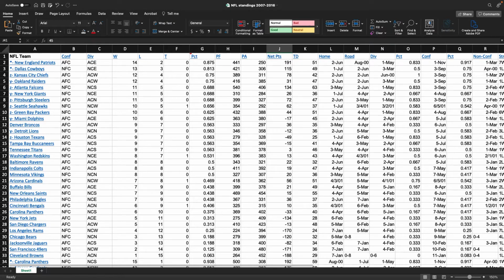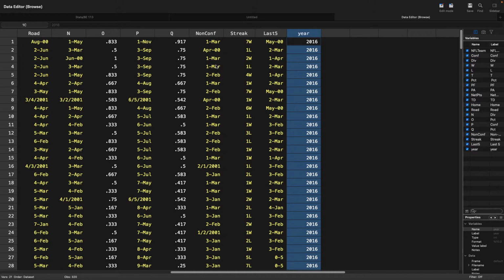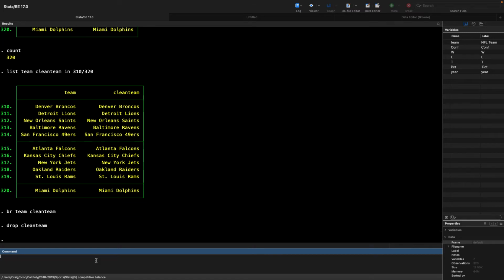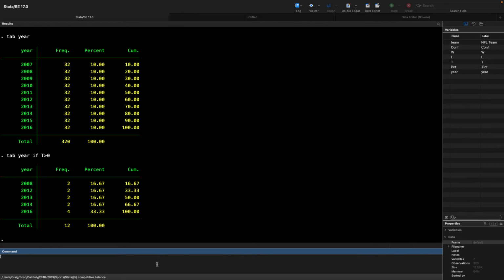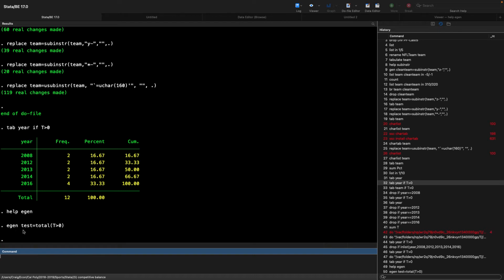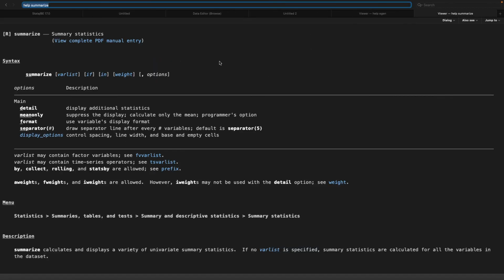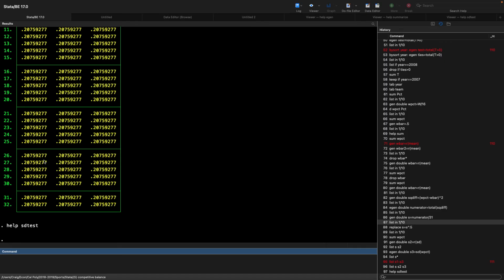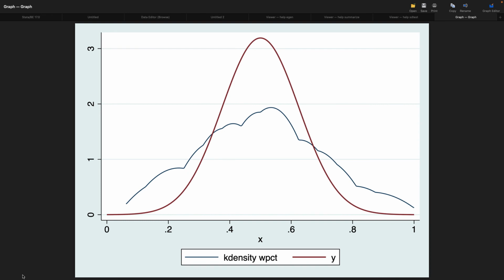Competitive Balance (Stata)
Derives the competitive balance measure using Stata and shows how to check manually that the number is correct. First half of the video also contains more data cleaning tips for sports data.